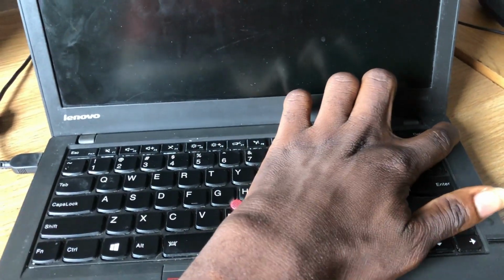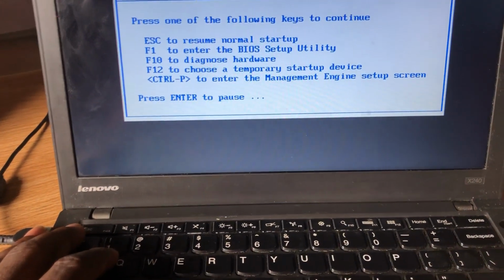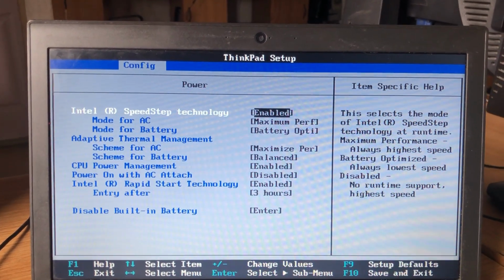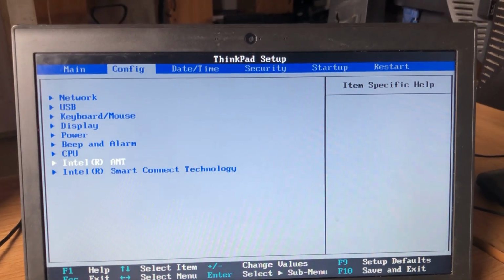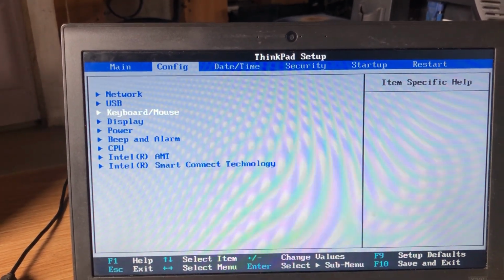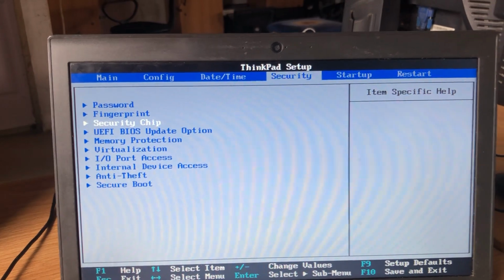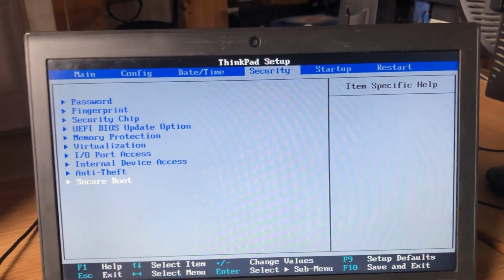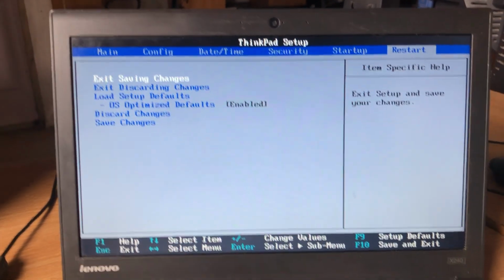BIOS and UEFI Settings: A Practical Guide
Dive into the world of BIOS and UEFI settings with this comprehensive, practical guide. Whether you're a beginner or an intermediate computer user, this tutorial will walk you through the essential steps of accessing, understanding, and configuring your system's firmware settings.

In this video, we cover:
• How to access BIOS/UEFI settings
• Navigating the BIOS/UEFI interface
• Configuring boot order for optimal performance
• Managing storage configurations
• Setting up power management options
• Implementing crucial security measures

Learn how to optimize your computer's performance, enhance its security, and troubleshoot common issues by mastering these fundamental settings. We demonstrate each step on a real system, providing you with the confidence to explore your own computer's BIOS or UEFI.

Remember, while this guide covers general principles, specific steps may vary depending on your system. Always exercise caution when modifying these settings and consult your device's manual if you're unsure.